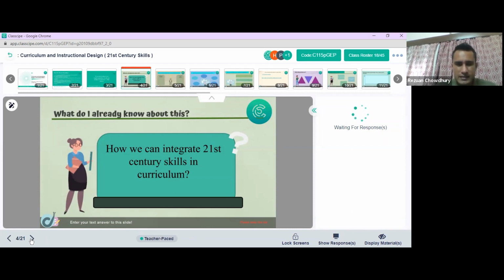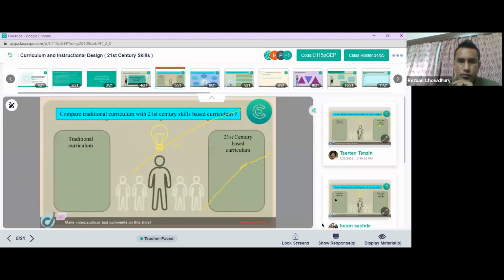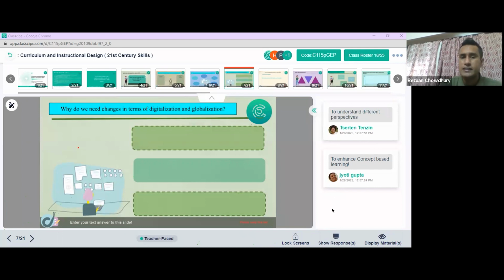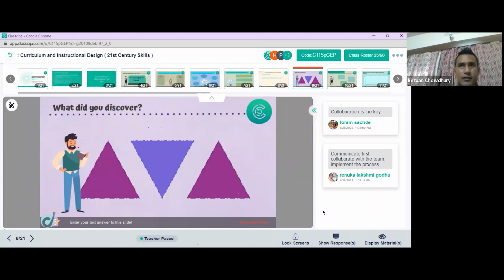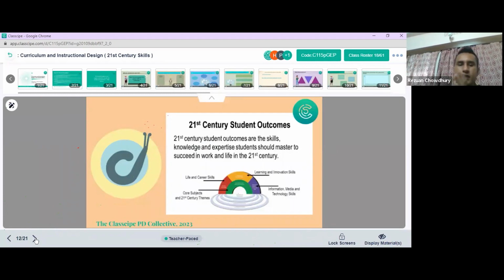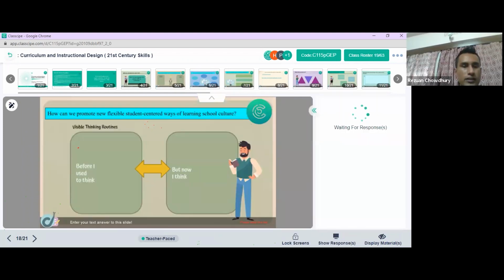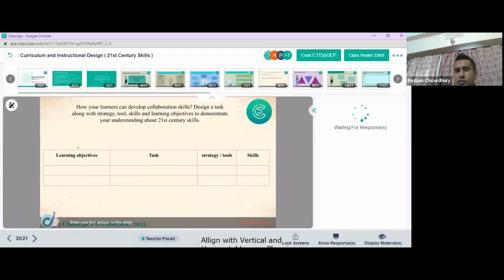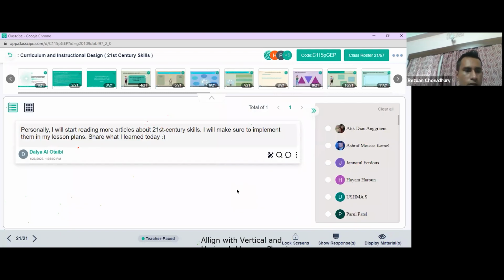Classcipe PDC session on "Curriculum and Instructional Design 21st Century Skills" - 28th Jan 2023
Facilitated by Rezuan Chowdhury, IB  PYP Coordinator at Smart Innovations School in Dhaka, Bangladesh.

The session focused on the different types of 21st century’s skills, how to design 21st Century skills and incorporate them with the curriculum, know strategies and tools for applying in the classroom. The skills include critical thinking/reasoning, creativity/creative thinking, problem-solving, metacognition, collaboration, communication and global citizenship

Classcipe is a global educators community platform, where you will be able to access global resources and opportunities, collaborate with other educators and empower each other.

To follow Classcipe and get the updates of teaching resources and PD workshops-